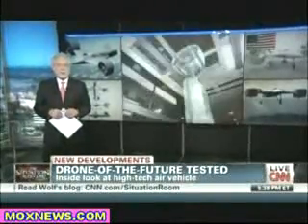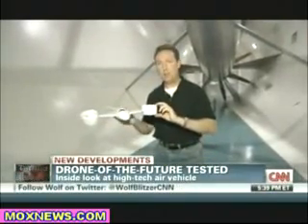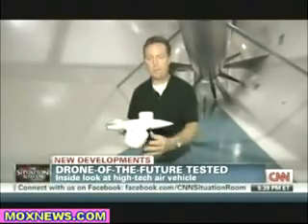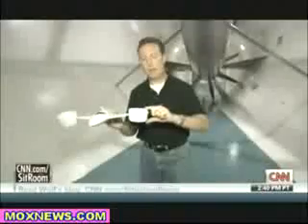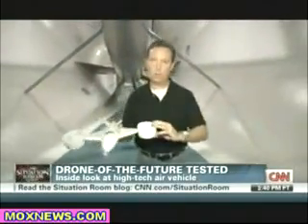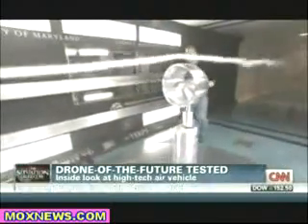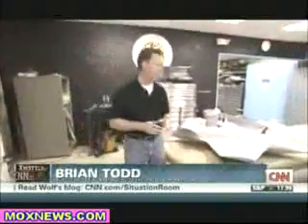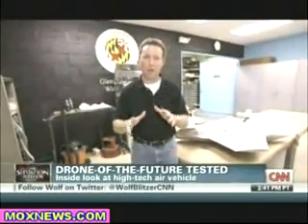Latest In U.S. Drone Technology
CNN reports on the Unmanned Aerial Vehicle of the future